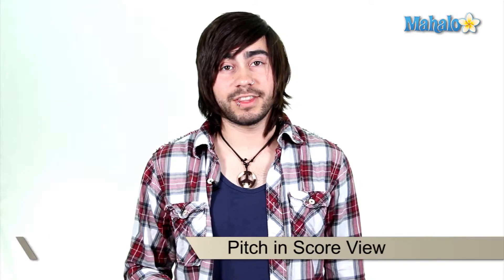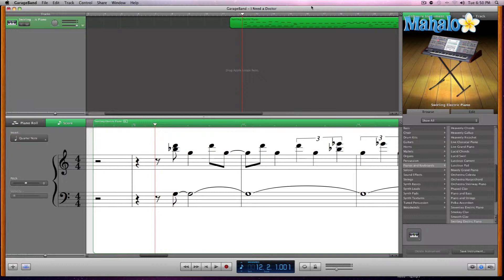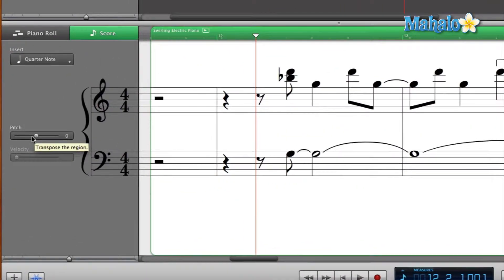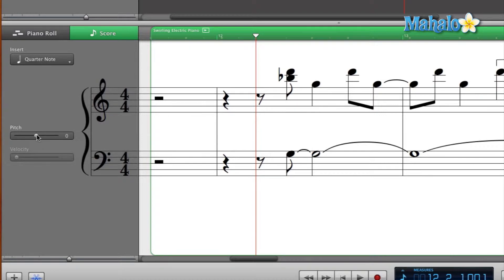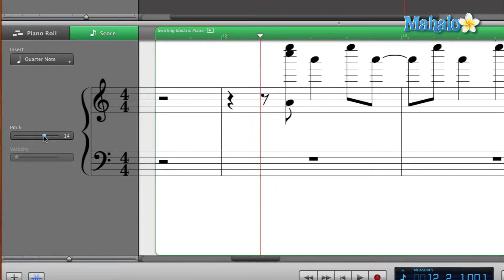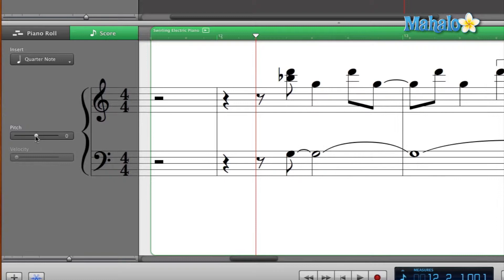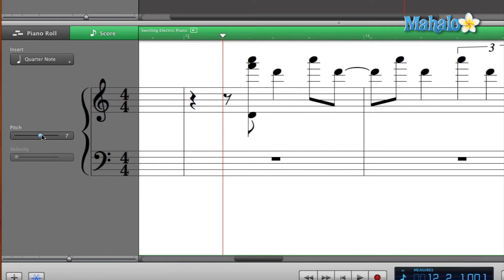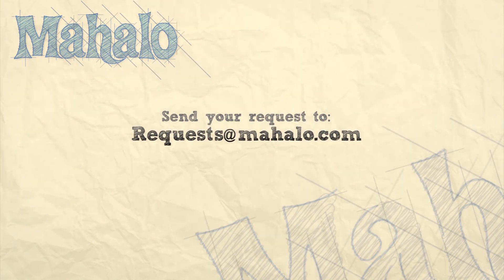Pitch in Score View - GarageBand Tutorial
Mahalo's audio expert Joey Biagas explains how to edit the pitch in Score View of your GarageBand music project.

Using Pitch in Score View

You can manipulate your audio region's pitch by viewing it in the Score View option in the track editor window, which is different from editing pitch in Piano Roll View. Raising or lowering the pitch will move your notes to a higher or lower key.